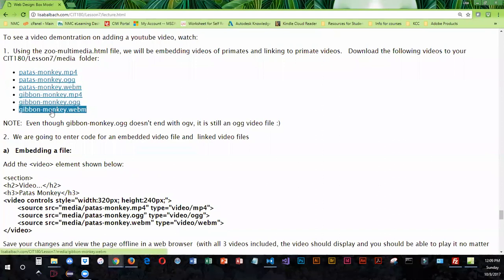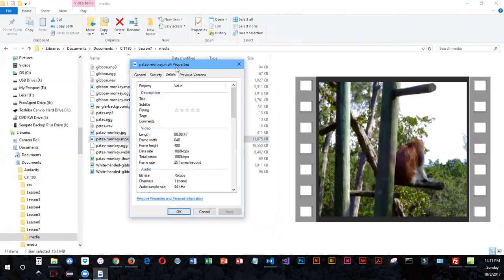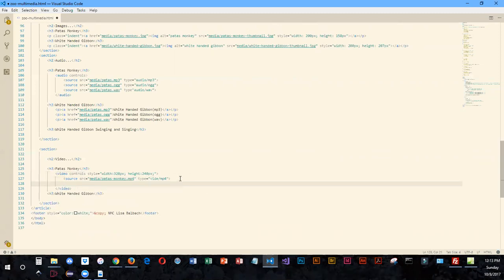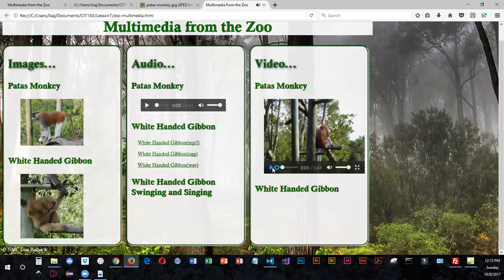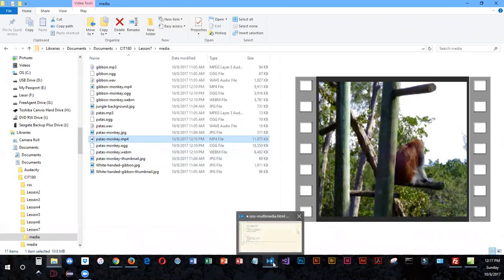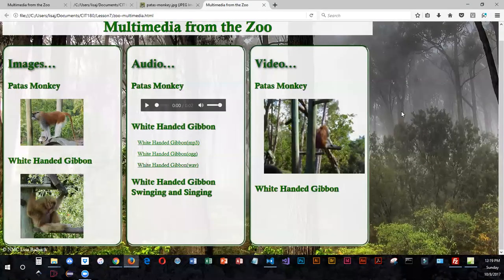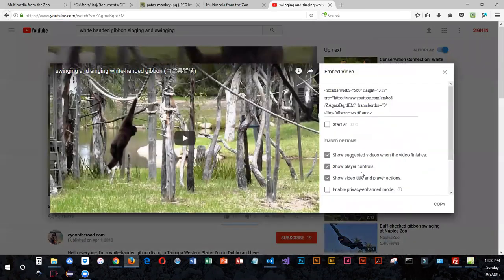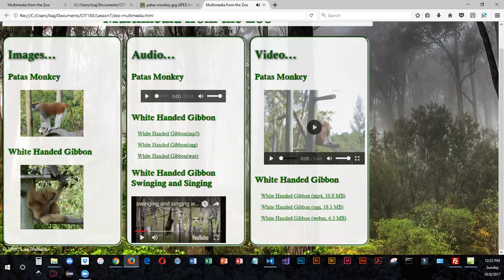adding video to web pages